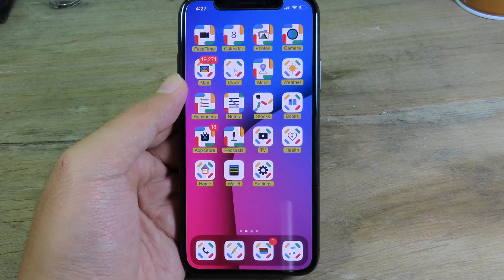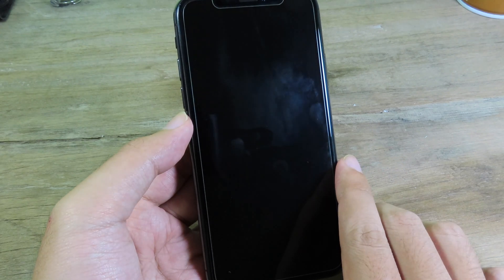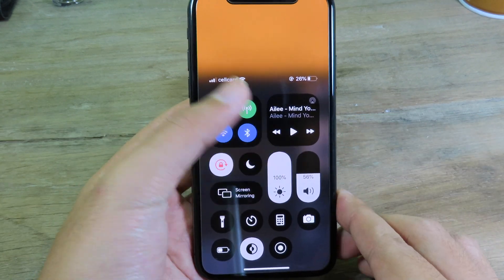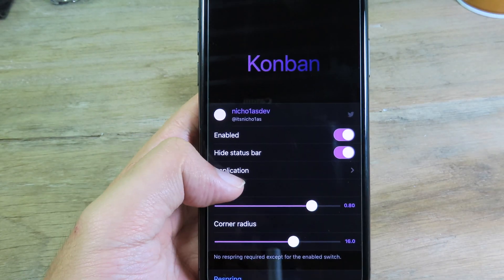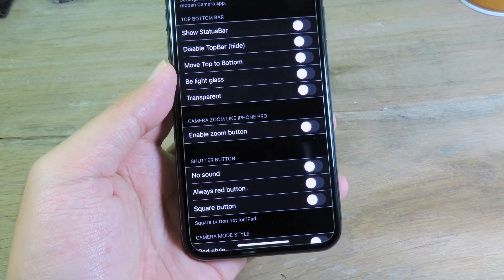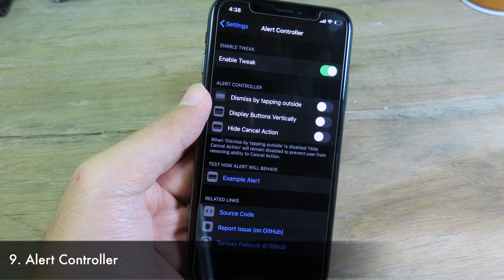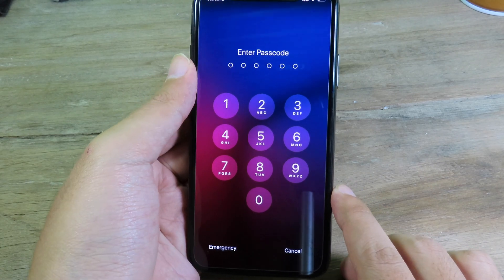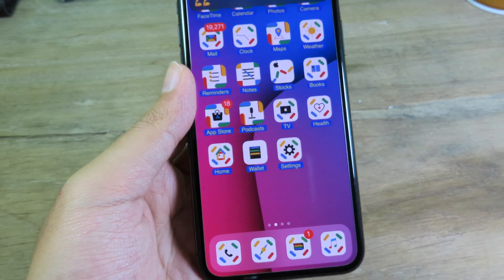15 Brand NEW iOS 13.5 Jailbreak Tweaks - Unc0ver & CheckRa1n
3. Color3DIcons
7. Dawn
8. CameraFeatures
9. Alert Controller
11. CCBrightnessExtended
12. Respreeng
13. HoldToViewNotification
15. Sorry i missed one tweak